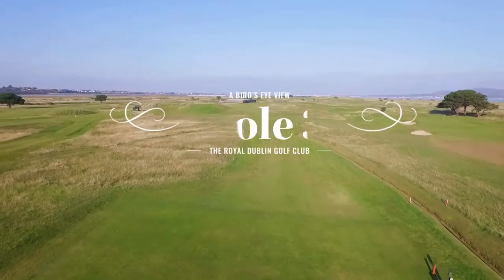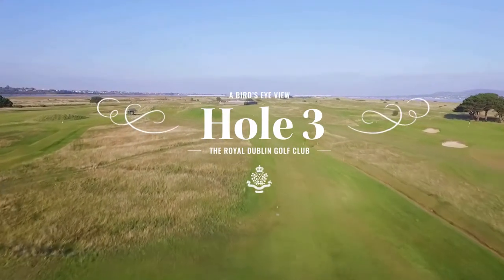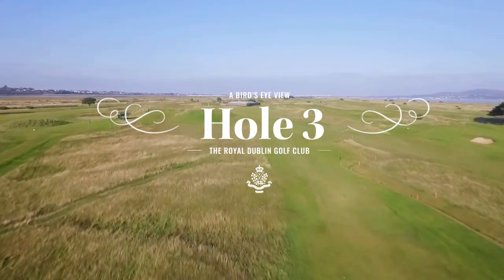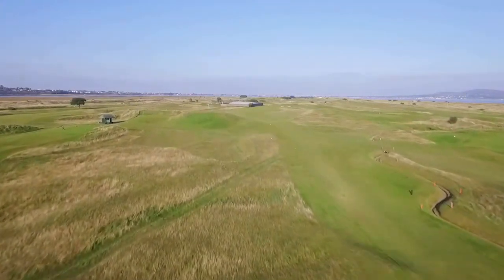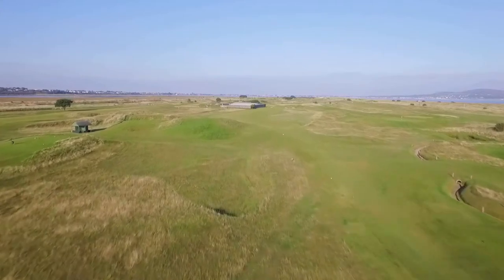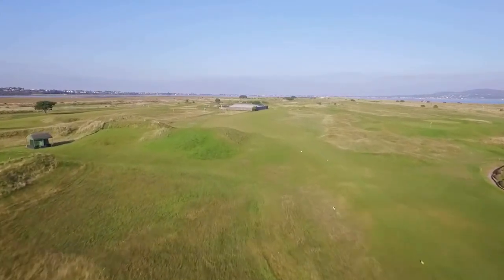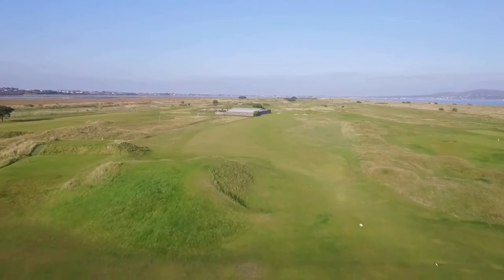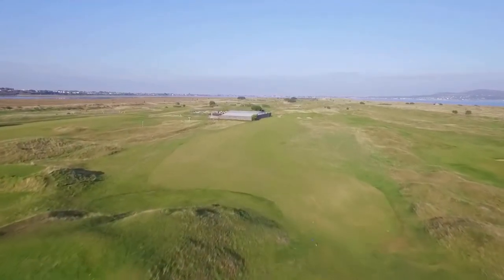The Royal Dublin Golf Club - Hole 3